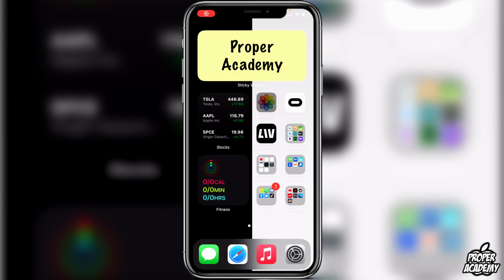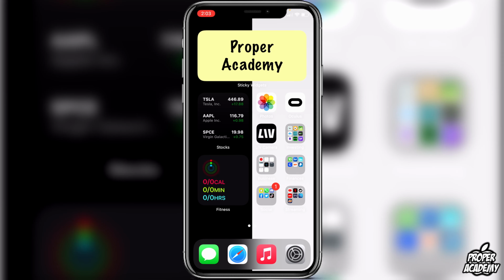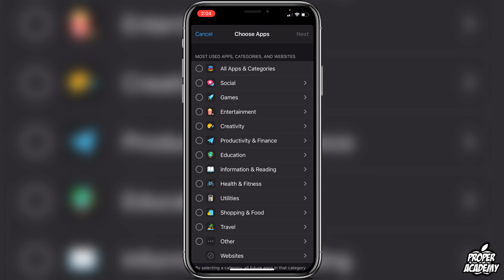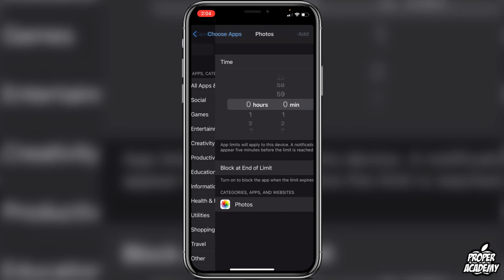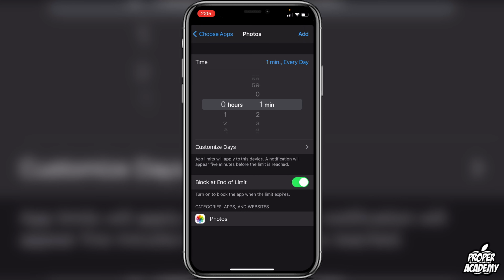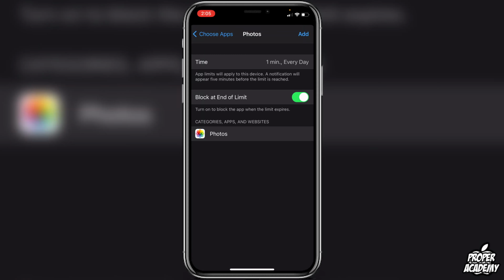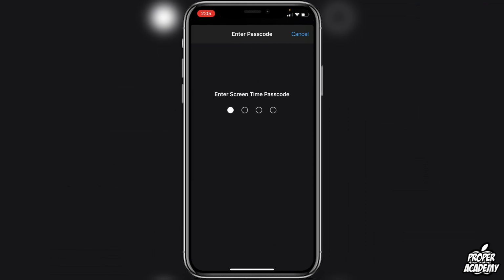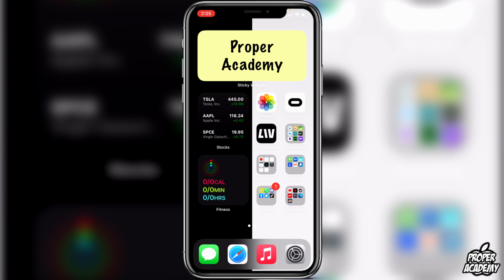How To Lock Apps on iPhone 📲| Lock Apps on iPhone with Password | App Lock for iPhone | 2020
In today's video we show you How To Lock Apps on iPhone.